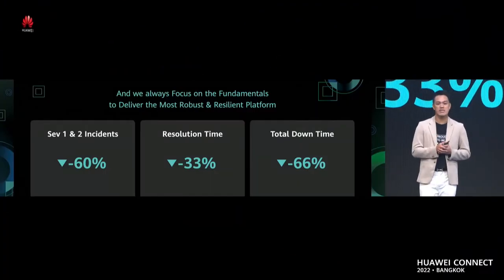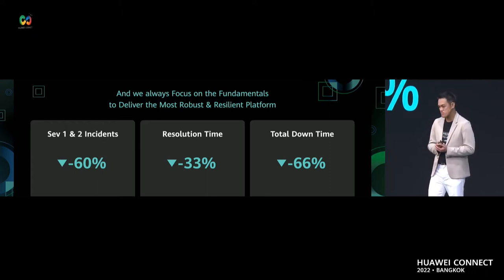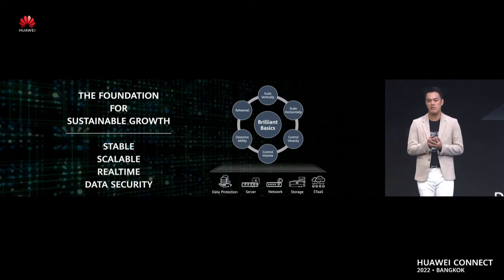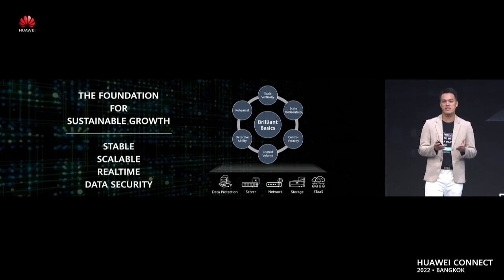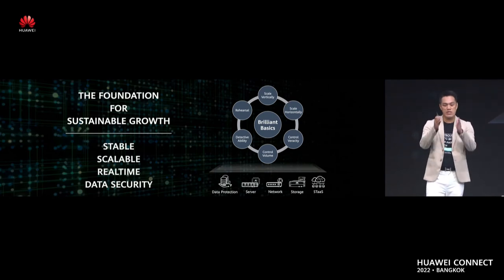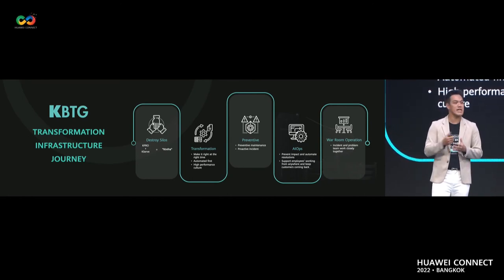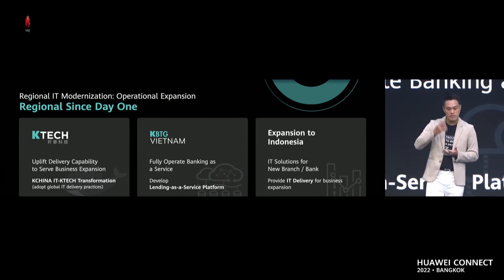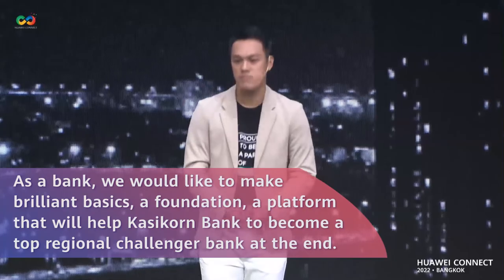HuaweiConnect 2022-Bangkok-Data Infrastructure-Brilliant Basics Are Not As Basic As They Seem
Mongkol Uechitanantakul, Acting Managing Director of KASIKORN Business – Technology Group, shares his insights on how data infrastructure helps enterprises get ahead in the fast-changing digital age, at HuaweiConnect.